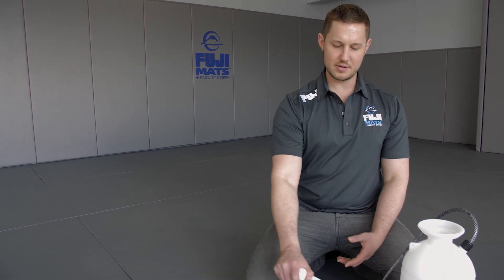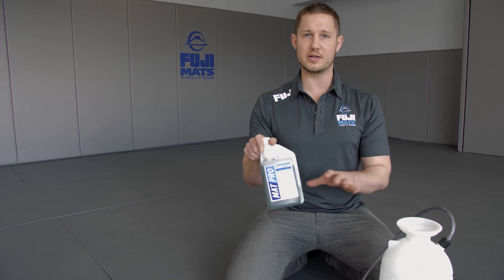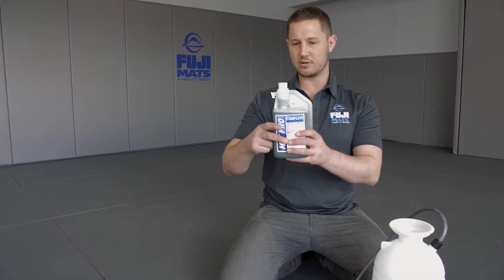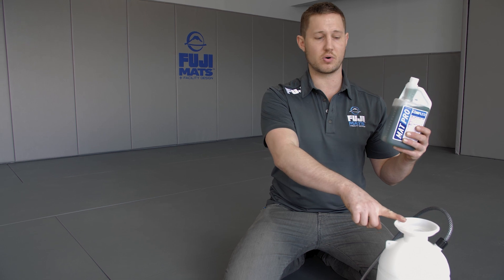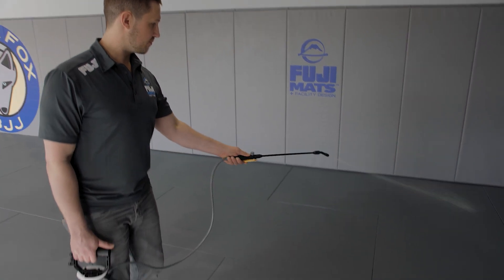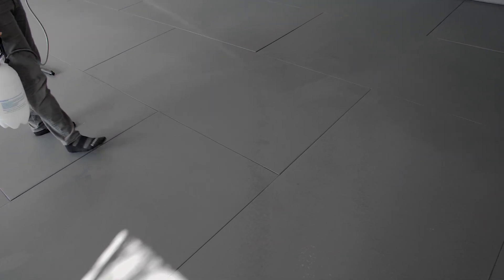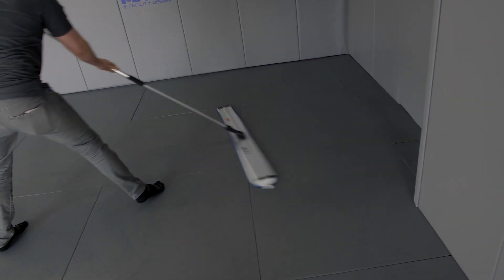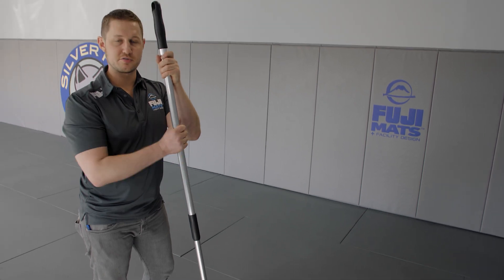Cleaning your Fuji Mats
Mat Cleaning Steps:
Mix 1oz Fuji Cleaner Concentrate  / Gallon of water.
Mist onto your mats.
Mop w the Fuji 4-Ft Mega Mop to fully disinfect.

About Us: FUJI Mats are made with the highest quality materials and craftsmanship. FUJI Mats will endure your most intense training for many years of Judo, MMA, Traditional Martial Arts, fitness, yoga and more. We are proud of what we do well and we stand behind our products with the best warranty in the industry.